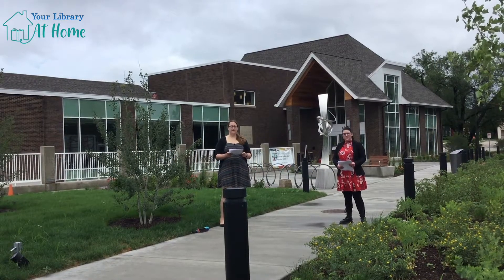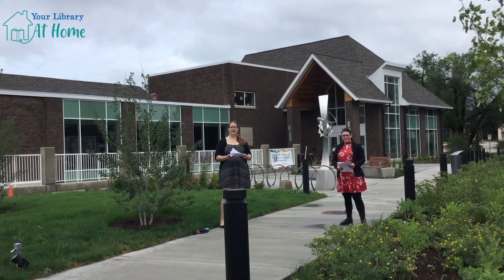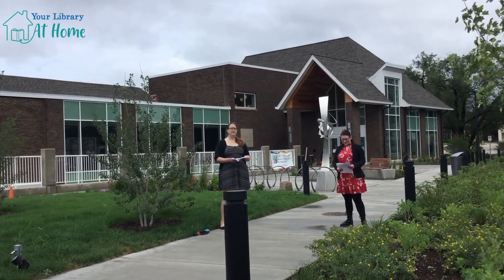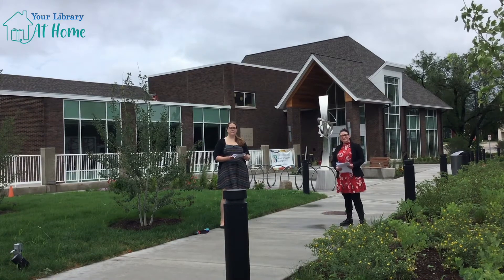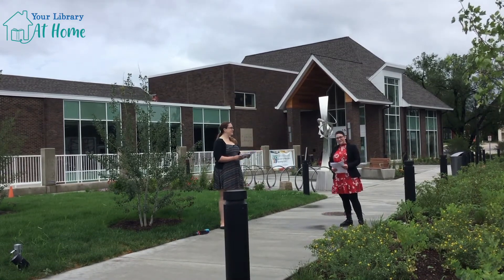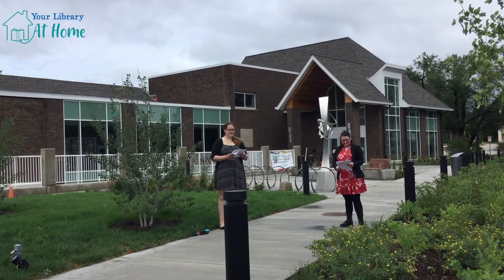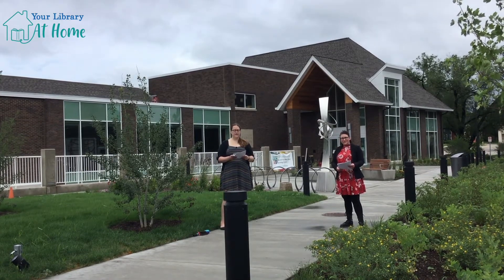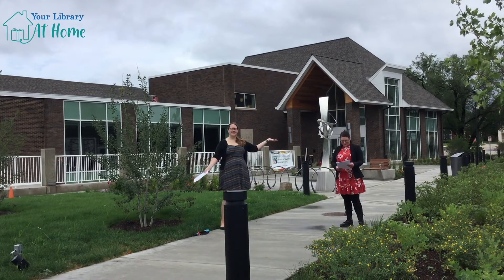Junior Historians: St. Charles Public Library District, IL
Pick up a Grab and Go Kit, related to the St. Charles Public Library, from the St. Charles History Museum starting July 9, 2021 through the end of the month, while supplies last.